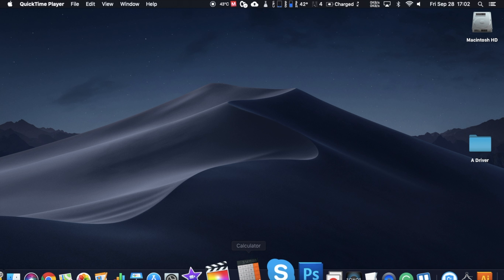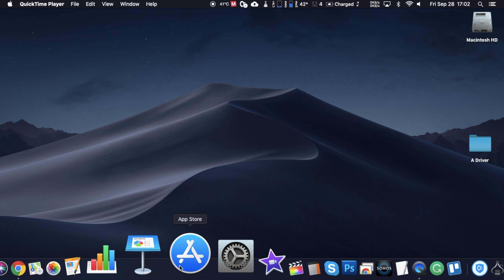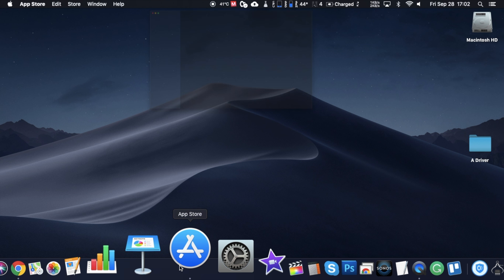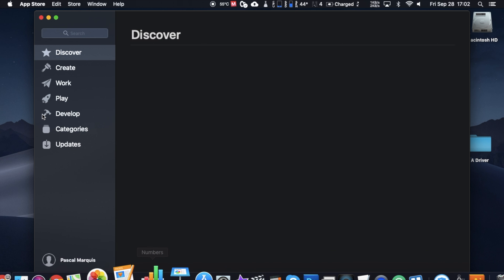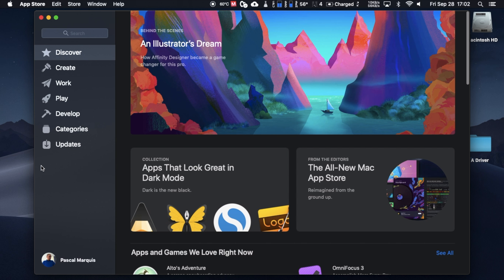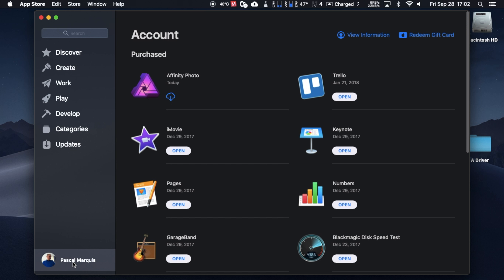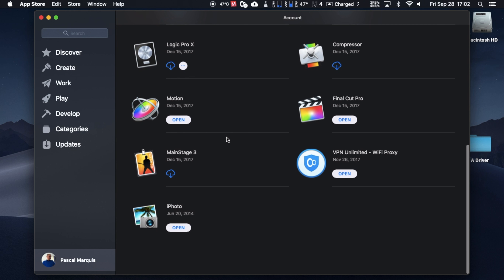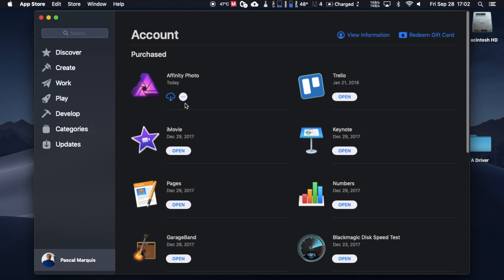How to Find All Your Purchased App in Mac App Store Mojave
Stuff I use to record and edit my How To videos
Main Camera
Second Camera
Third Camera
Phone / camera
Audio Recorder
Second audio Recorder
Main Microphone
Second Microphone
Editing Computer